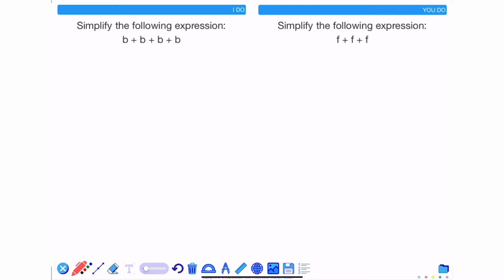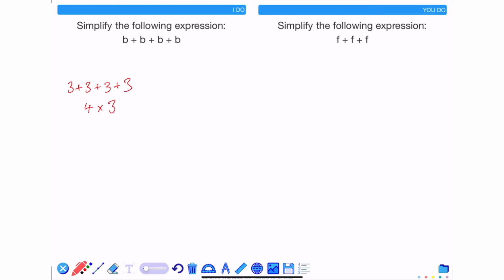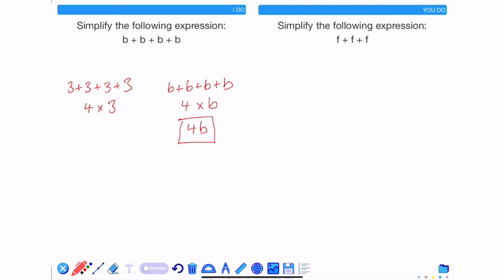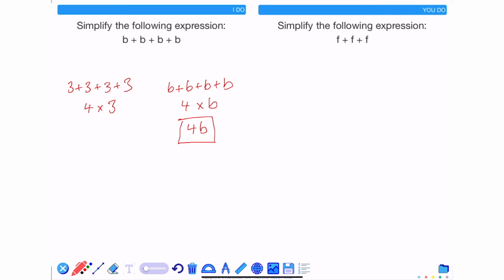Simplifying a linear expression (1⭐️)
A quick tutorial on how to simplify a linear expression.